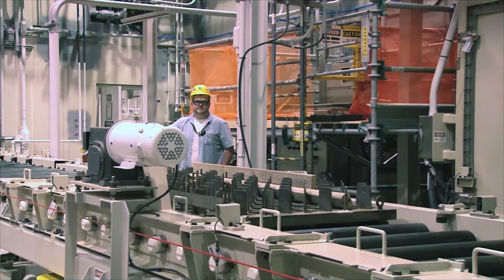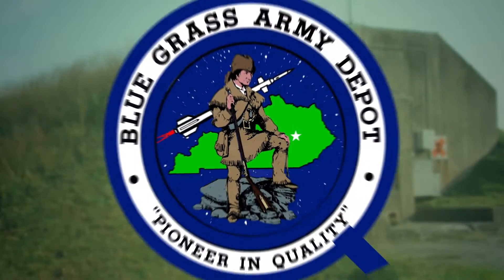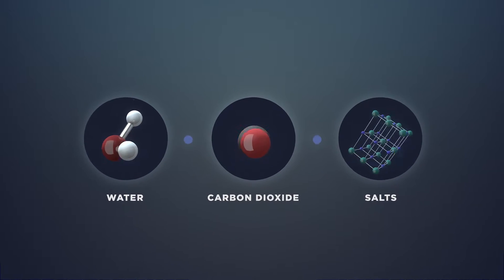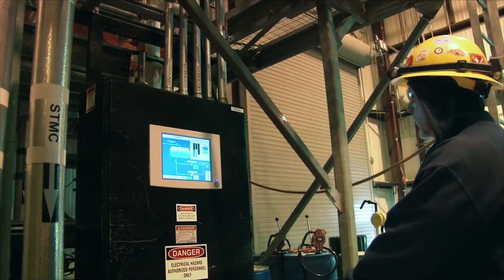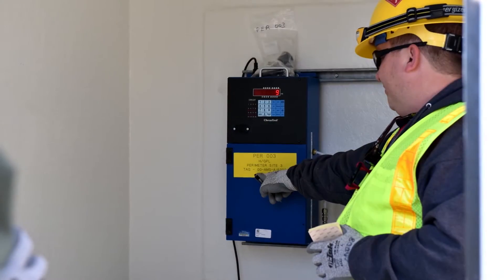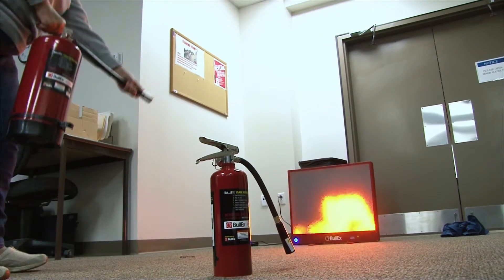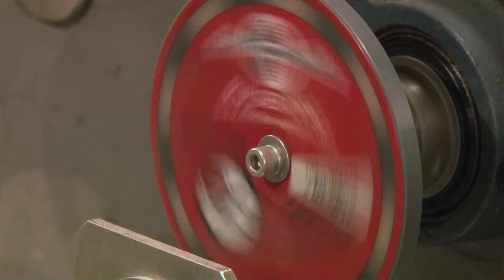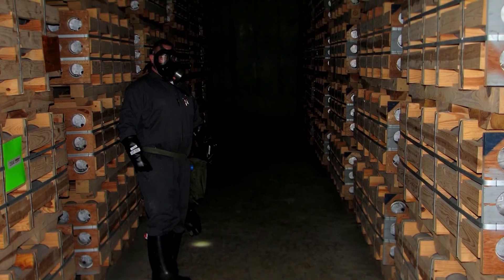Kentucky Chemical Weapons Destruction: 2016 Year in Review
In 2016, the Blue Grass Chemical Agent-Destruction Pilot Plant, or BGCAPP, focused on systemization, the third of six project phases. In the main plant, which is set to destroy the Kentucky nerve agent stockpile, workers continued to test equipment and verify activities to ensure the plant operates safely and efficiently. In the Explosive Destruction Technology facility, being built to destroy the mustard agent stockpile, the Static Detonation Chamber was placed and the building went up around it.

BGCAPP is a state-of-the-art facility that will safely destroy the chemical weapons stockpile currently in storage at the Blue Grass Army Depot near Richmond, Kentucky.